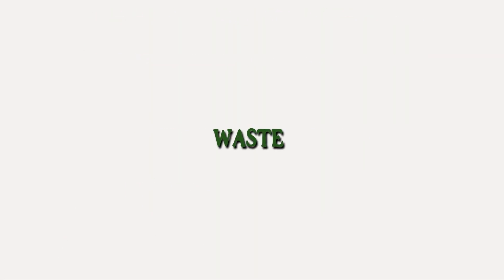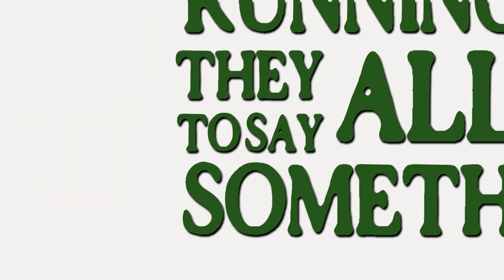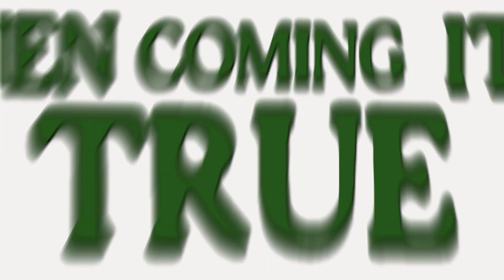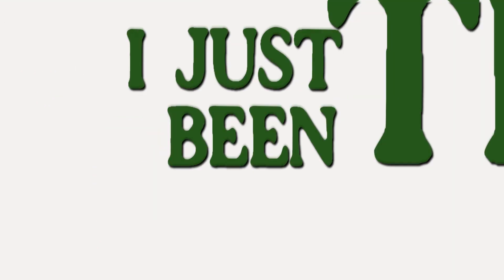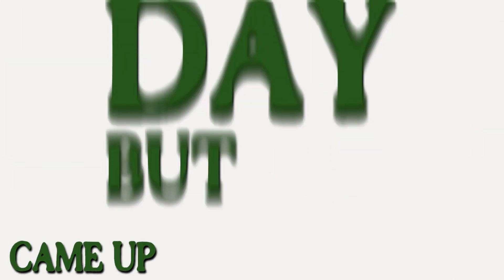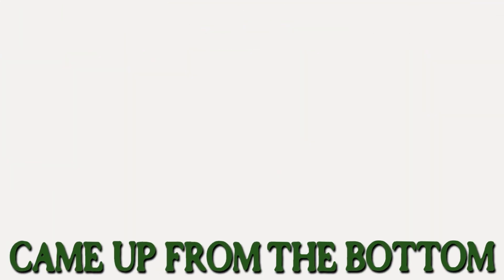Suriel - What Can I Say (Official Lyric Video)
2020 GoldLuck Records, LLC